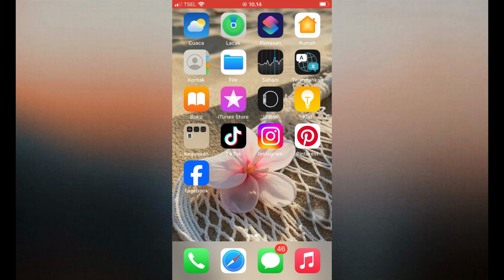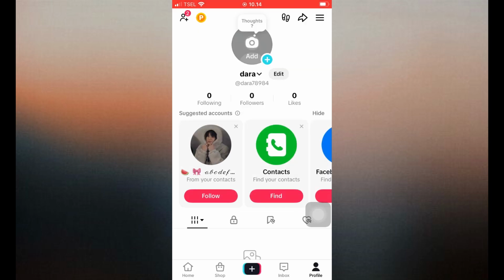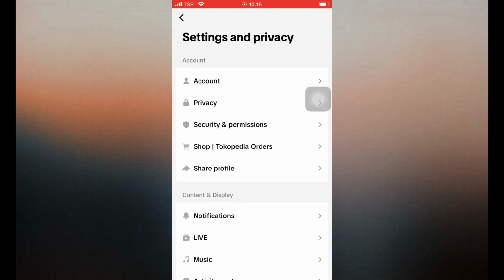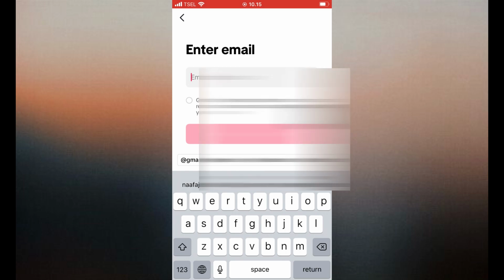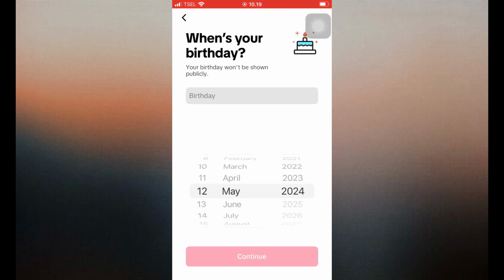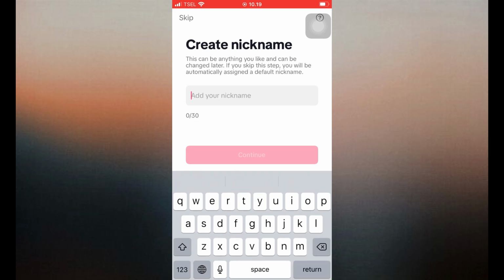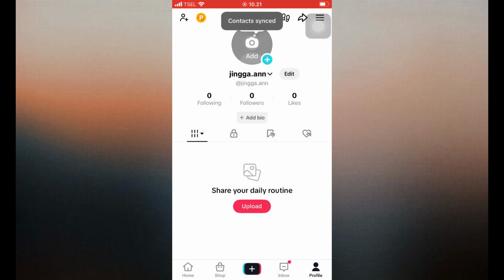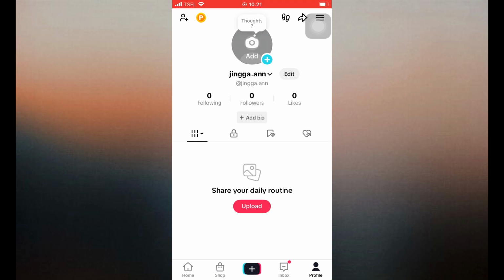How to Create Tiktok Account on iPhone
Want to join TikTok from your iPhone? In this quick and easy tutorial, I’ll show you step by step how to create a brand new TikTok account using your iPhone. Whether you’re using an email, phone number, or social media login, this guide will help you get started in minutes. Perfect for beginners!